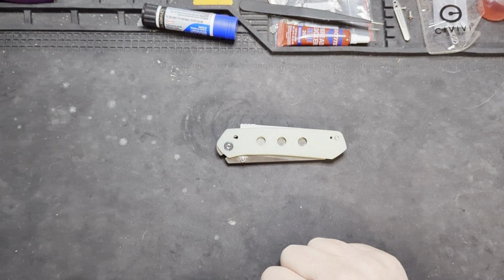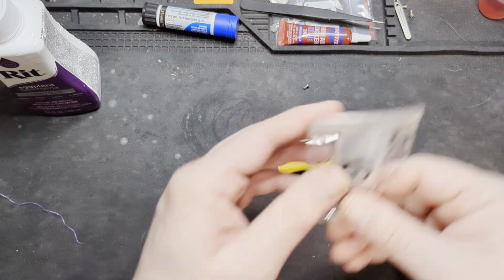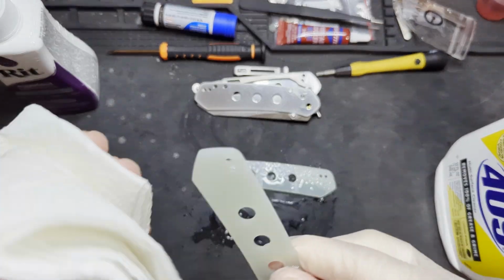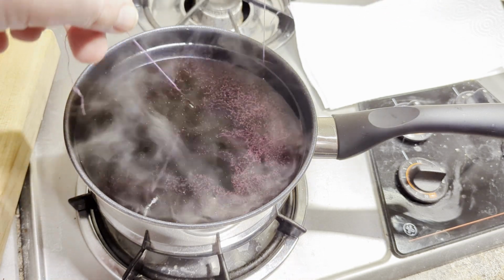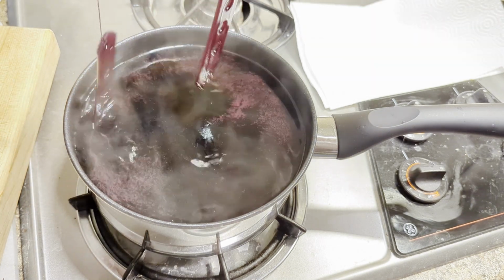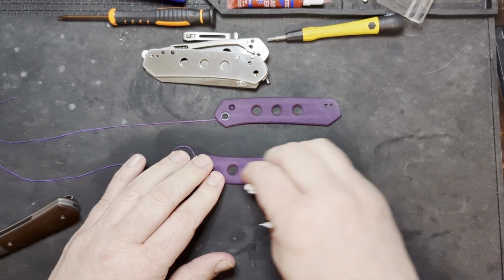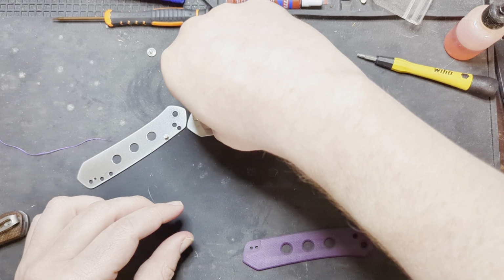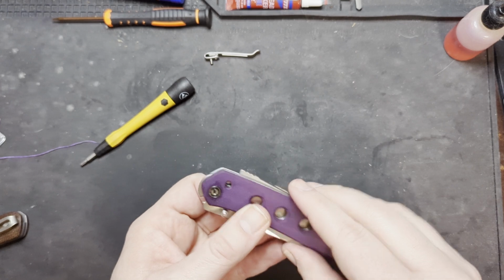How to Dye Scales With Civivi Vision FG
Also watch this video before dying your scales.

Blue Loctite
Wiha Precision Bit Set
Disassembly Mat
Diamond Polishing Compound.
Dremel polishing kit
Olight i3t EOS
Maxpedition Mini Pocket Organizer
SOG Powerpint
Diamond Drill Bits.
Leather Strop
Work Sharp Upgrade kit
Work Sharp Precision Knifesharpener